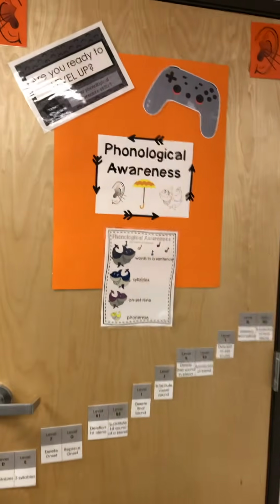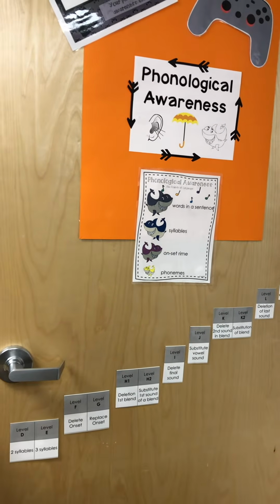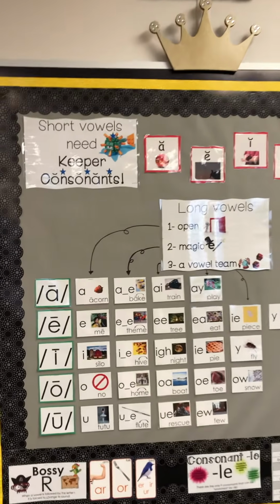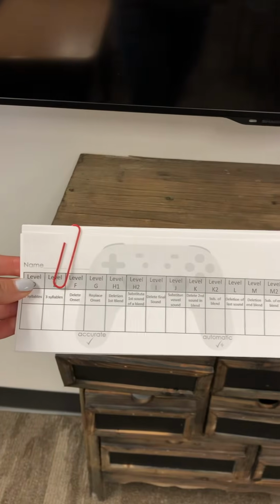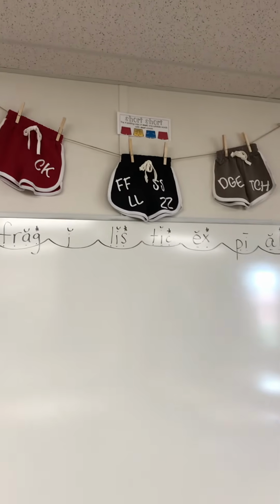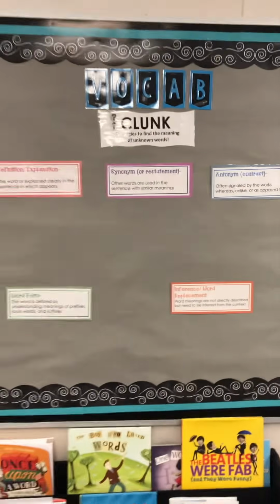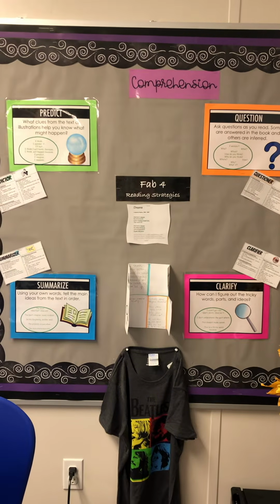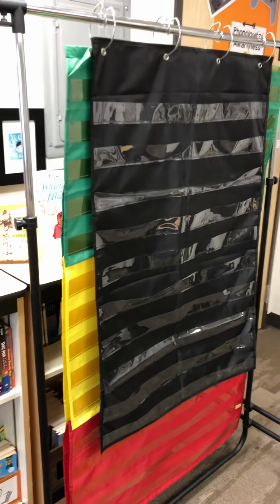Setting Up A Structured Literacy Classroom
This is my 3rd-5th grade Literacy Intervention Classroom. I make sure that all 5 components of reading are visible and that my bulletin boards are simple and purposeful. Most of these boards we create together as we go through our scope and sequence!